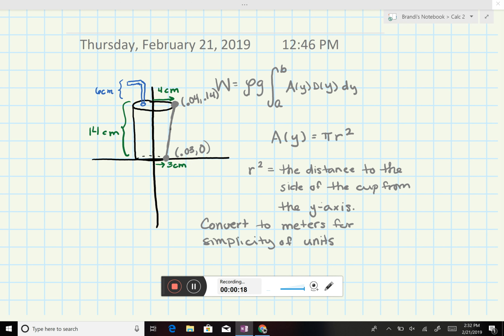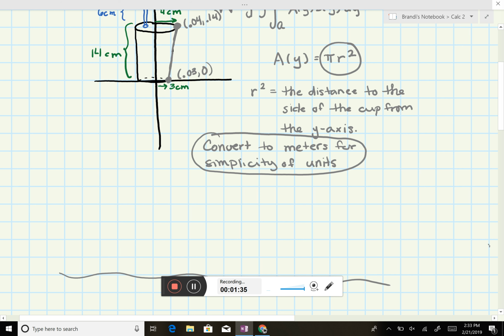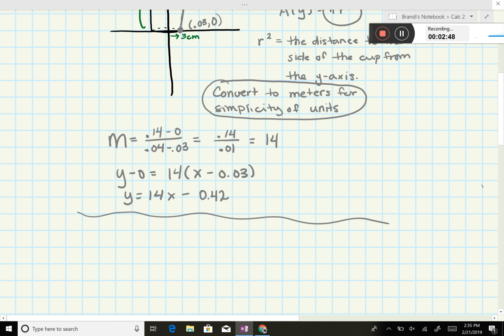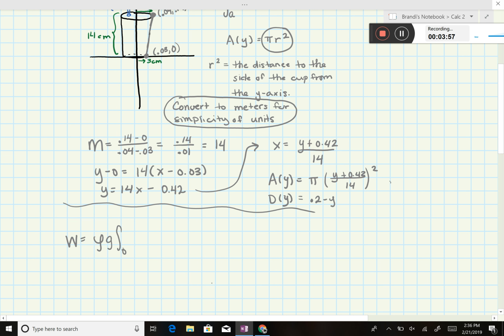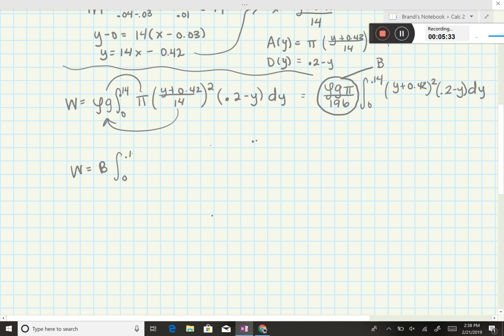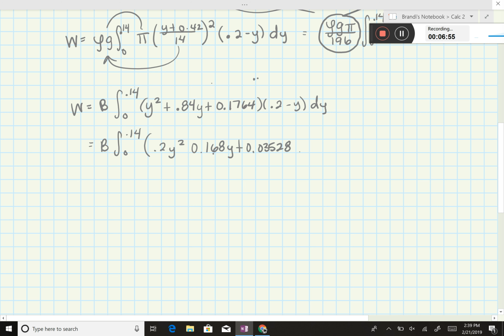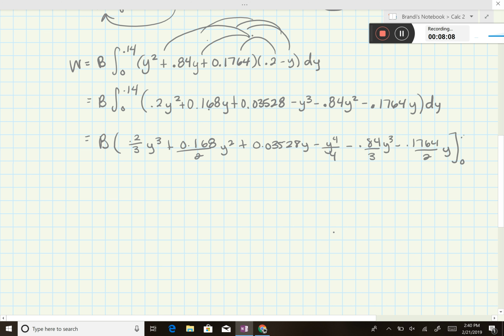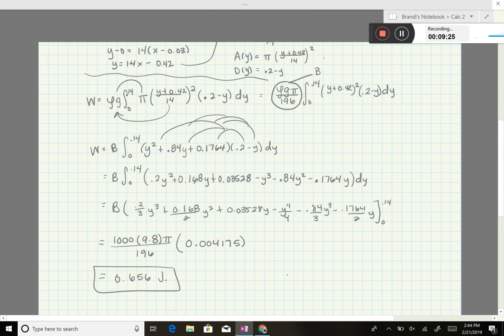How to drink through a straw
Drinking through a straw is a lot more complicated in Calc II